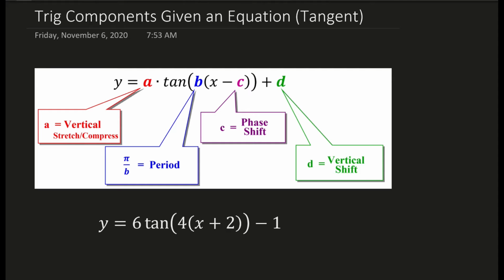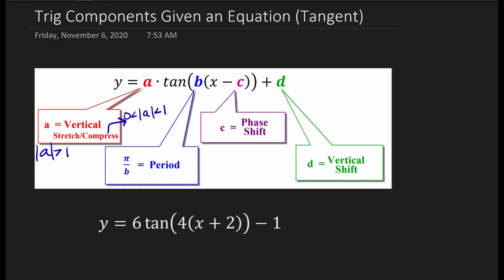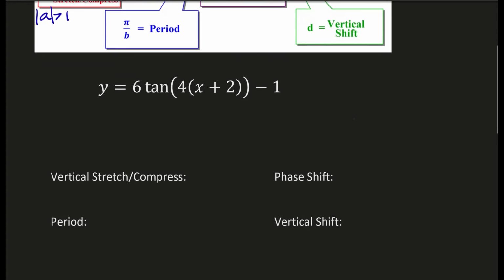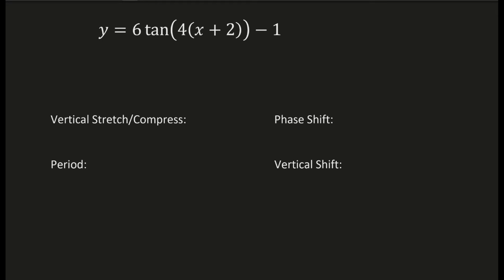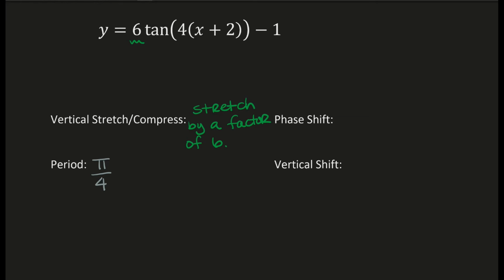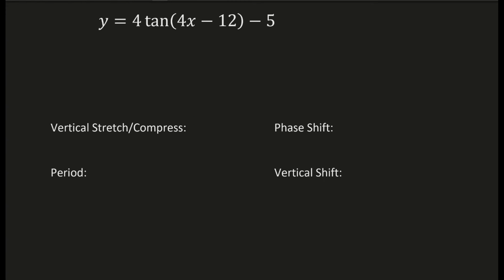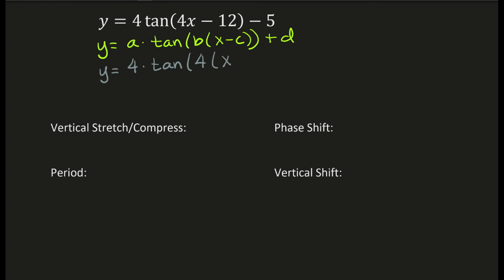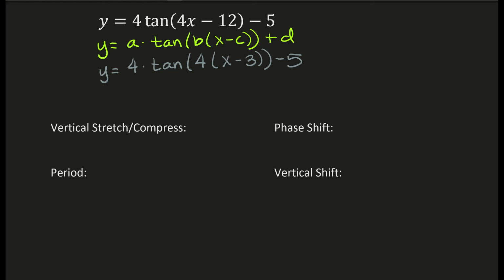Identifying the Componets of Tangent given an Equation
Identifying the four components of tangent when given an equation.